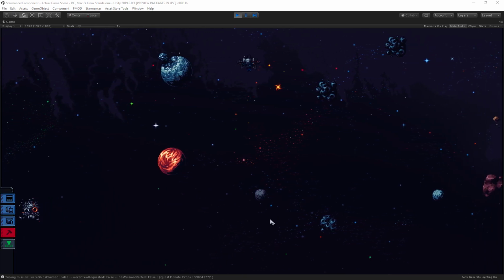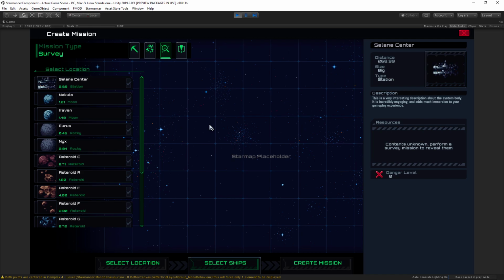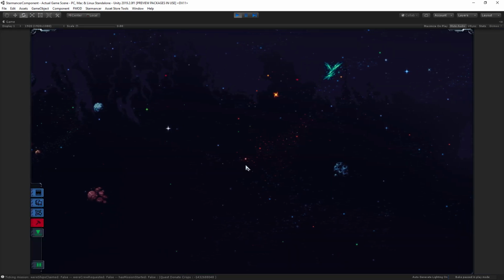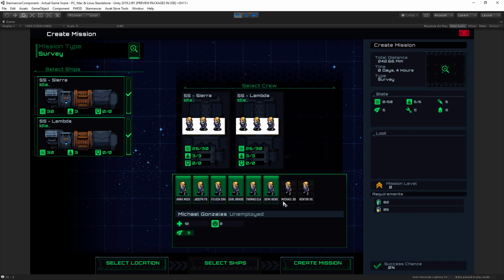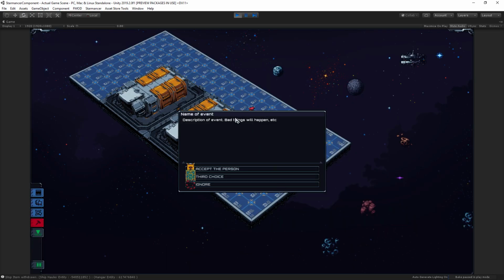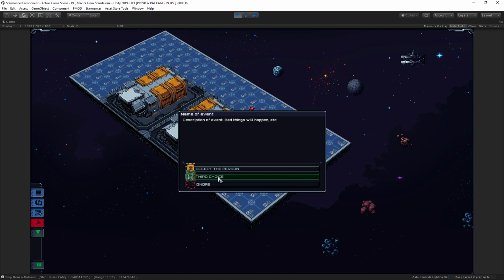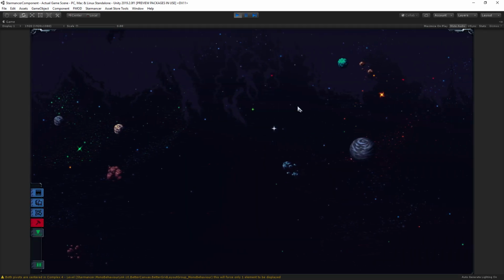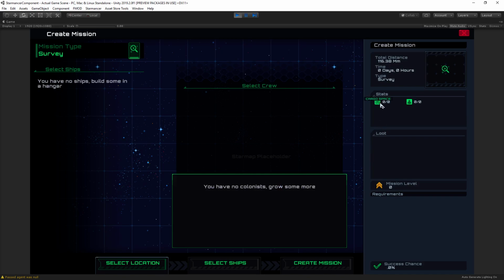Starmancer: Less Ugly Missions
We spent the last two weeks improving the UI for missions. We also added quests, planet tooltips, and random mission events.